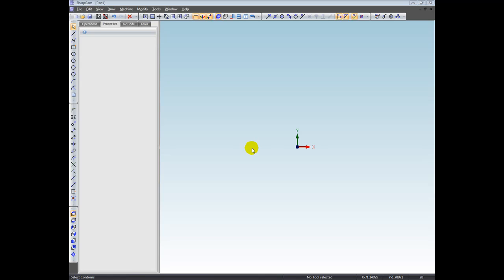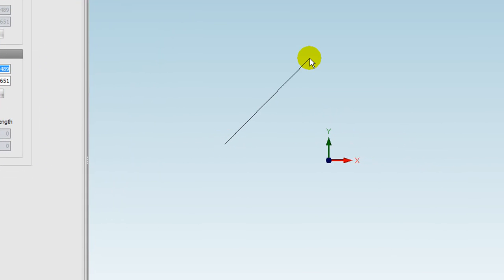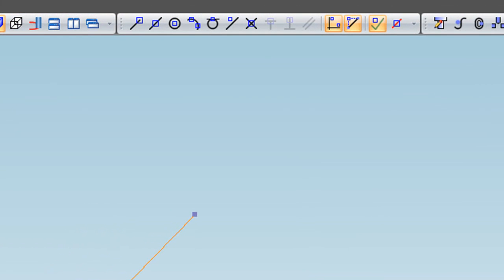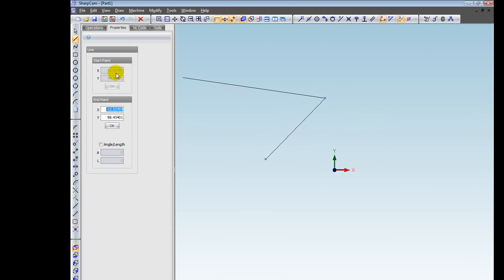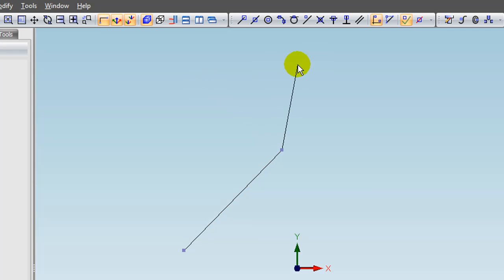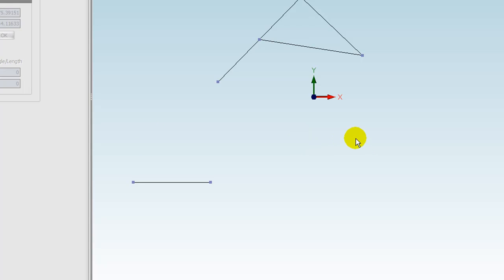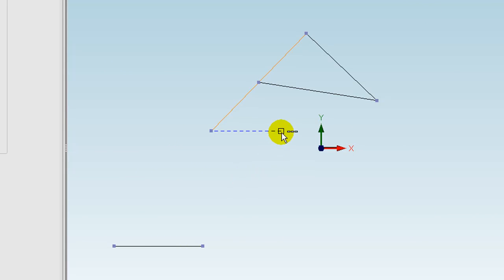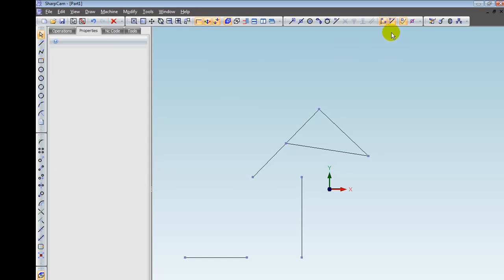CAD/CAM Software. Snapping Part 1/2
- Powerful snapping usually only found on high end CAD systems makes SharpCam the easiest and quickest system you will have ever used.